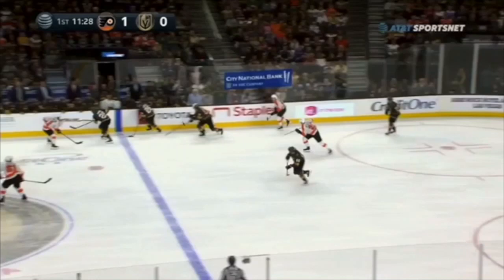Creating Turnovers & Scoring Chances on the Forecheck | NHL Video Breakdown by Topher Scott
Former Cornell standout and Assistant Coach Topher Scott reviews 4 clips of NHL teams creating turnovers and offense from their forecheck.

For the best hockey news, content, and conversation on the internet, download the Hockey Players Club and join the HPC for free ➝